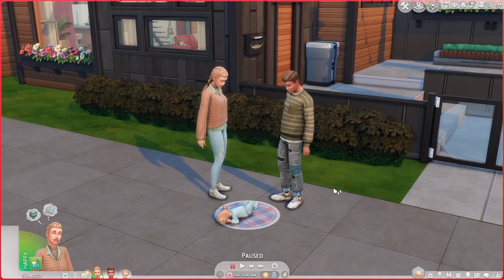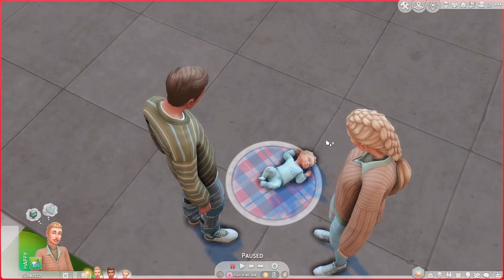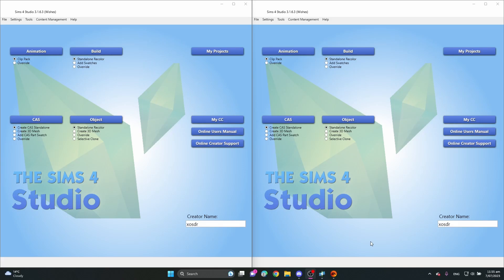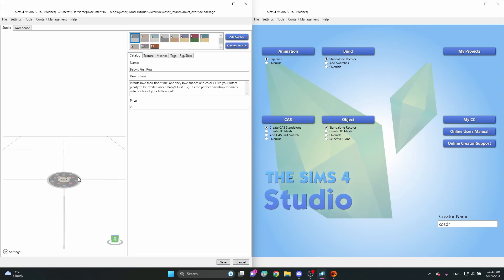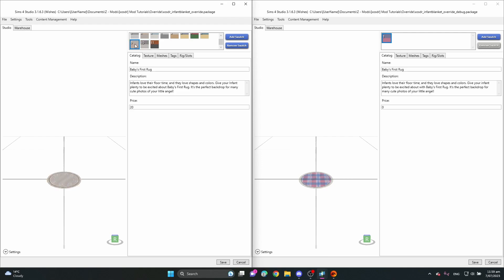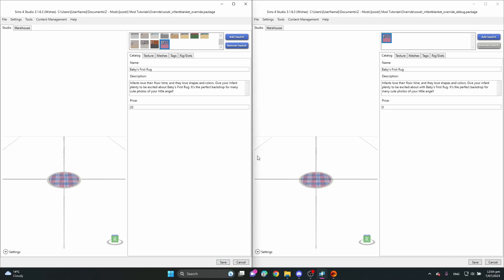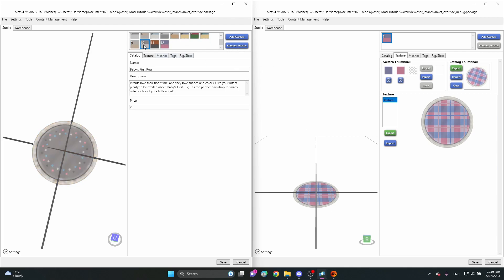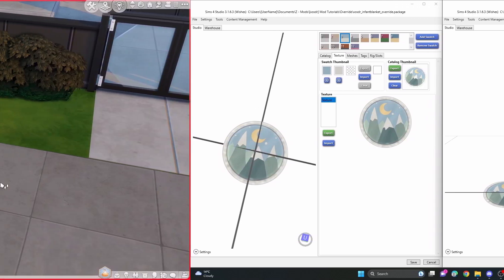CHANGE DEBUG SWATCHES | SIMS 4 MOD TUTORIAL EP.15 | OVERRIDES P.I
In this tutorial we go over how to change a swatch from an item whose swatch cannot be changed in game.
⭐Open Me⭐